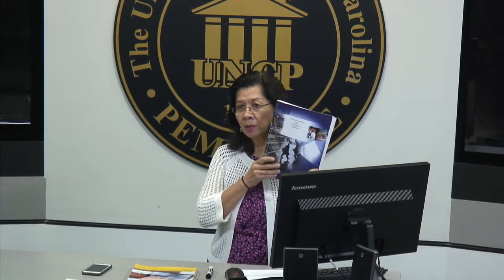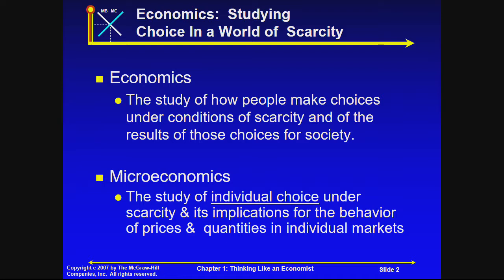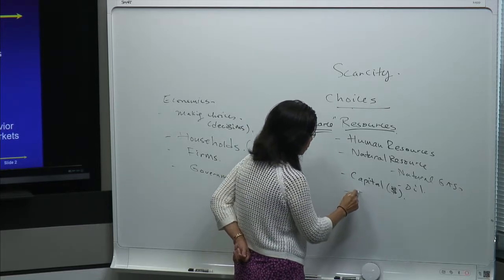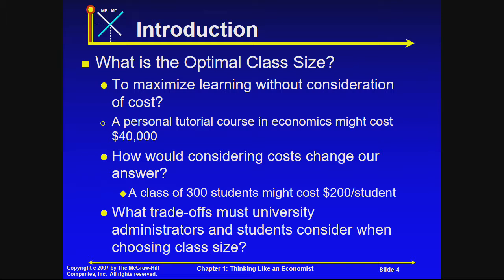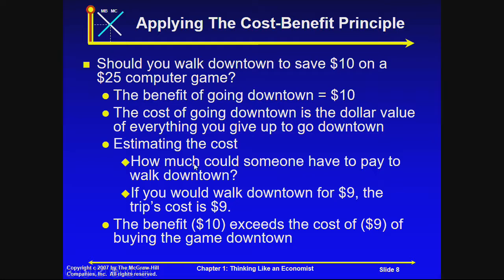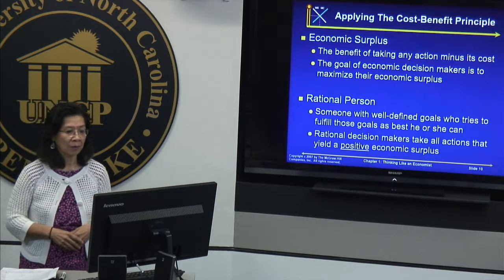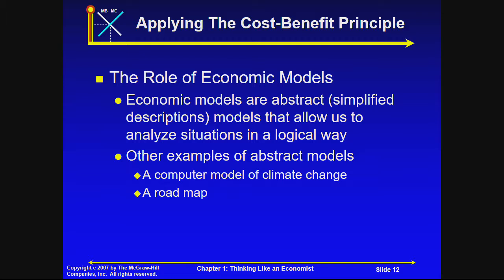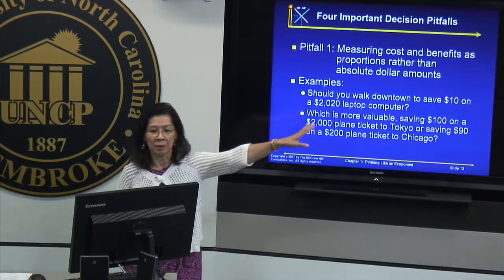ECN 2020_Chp1_Part1